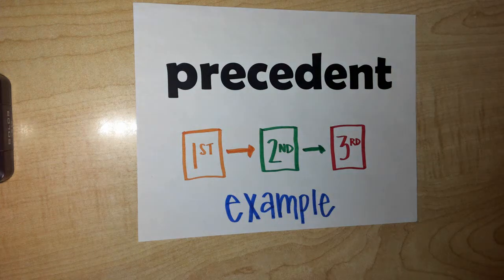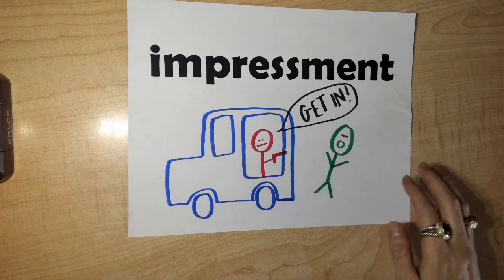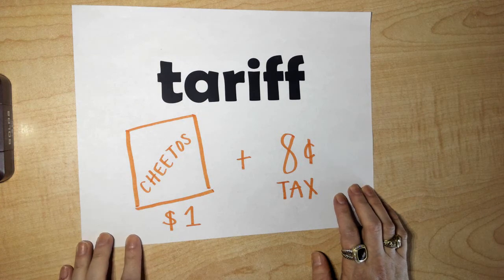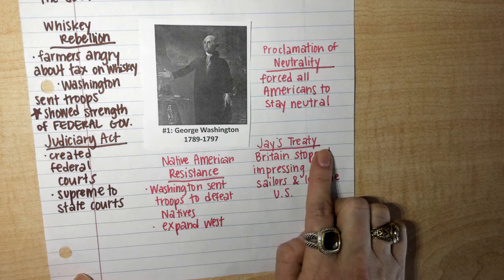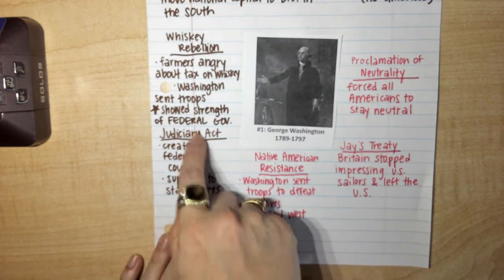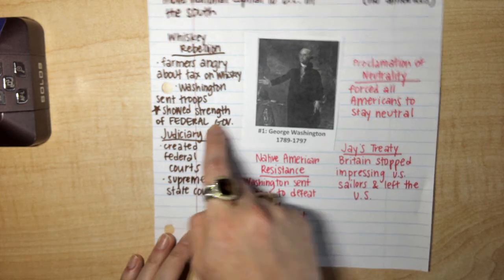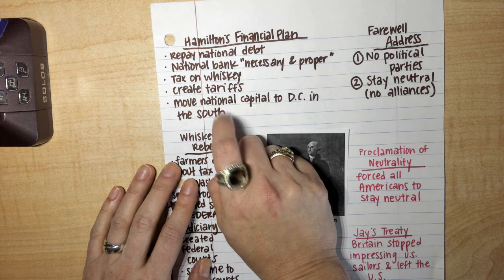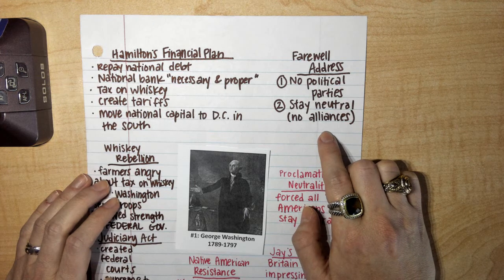George Washington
Students will review the major parts of George Washington's presidency